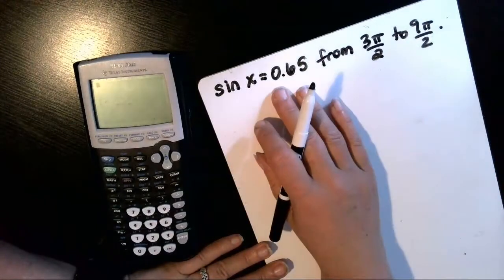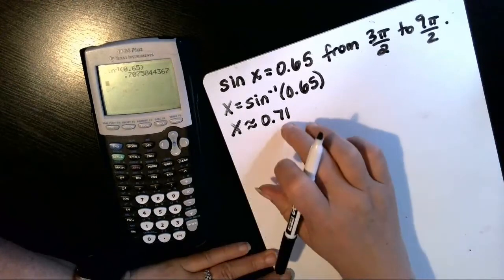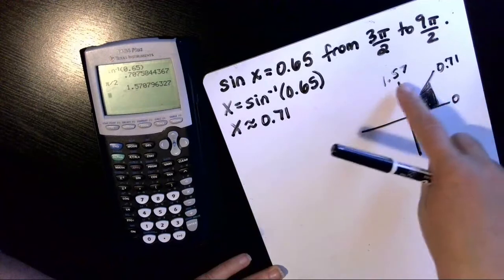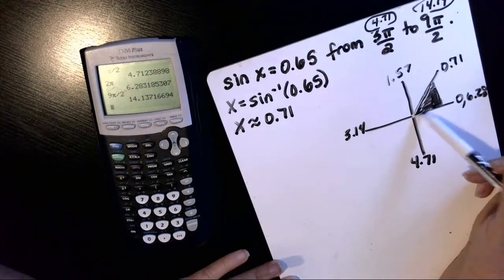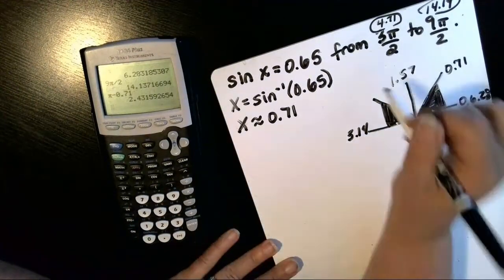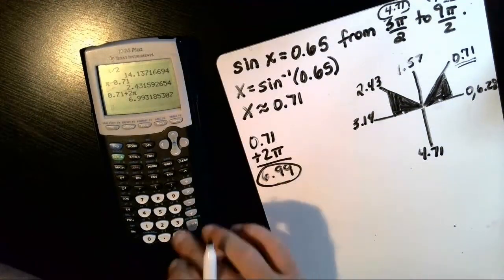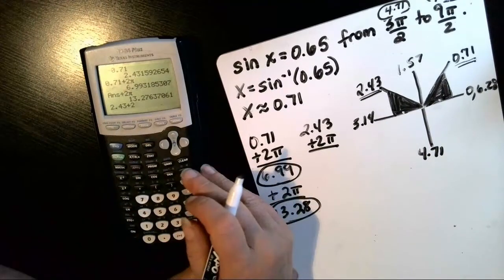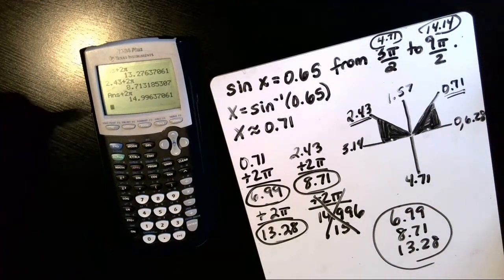Solving trig equations: sin x = 0.65 (Radians)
Learn how to solve the trig equation sin x = 0.65 for all values between 3pi/2 and 9pi/2 radians.